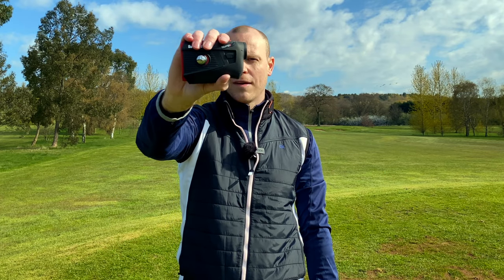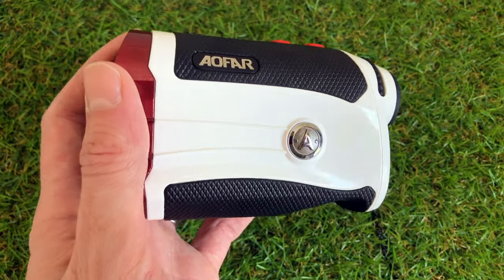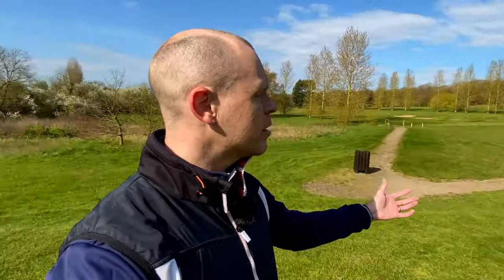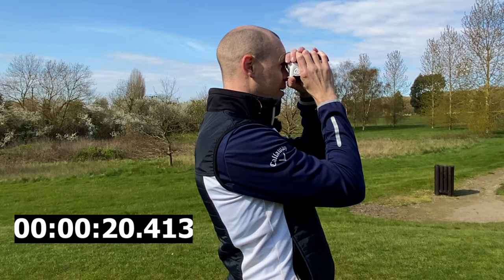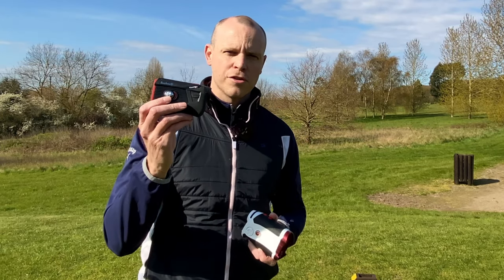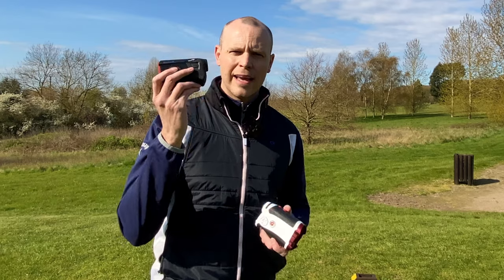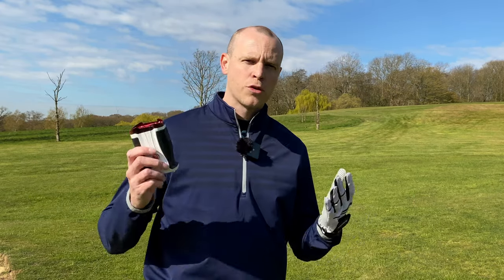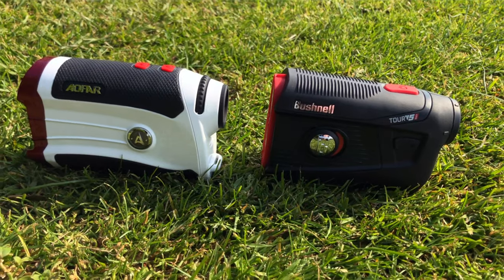CHEAP Golf Rangefinder vs EXPENSIVE - On Course Test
Should you buy a cheap golf laser Rangefinder, or should you go with an Expensive one?? That's the question I wanted to answer so I bought the budget Aofar GX-2S and the top of the range Bushnell Tour V5 Shift and I compared them out on the golf course.

Both the laser rangefinders have slope, jolt and flag lock, so is the massive price difference worth it? It's time to decide which one you should buy

0:00 Intro
1:26 Long Range Test
3:20 Medium Range Test
5:07 Bushnell V5 Shift Key Features
7:24 Similarities
8:53 Short Range Test
10:40 Conclusion